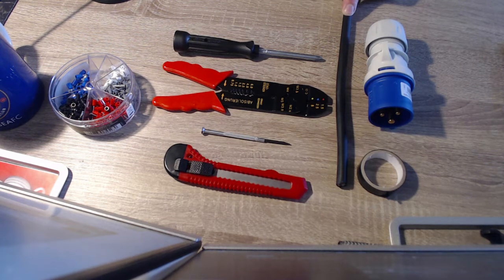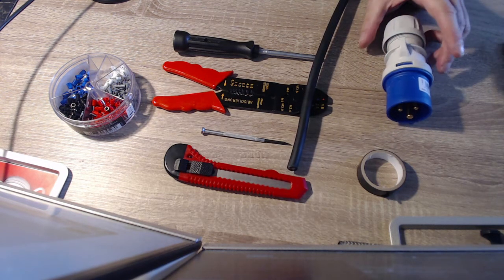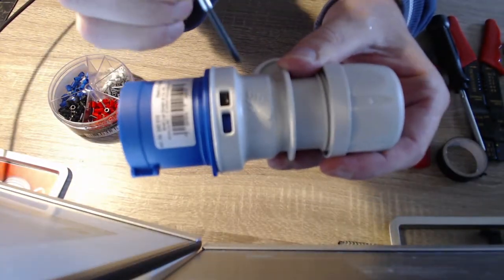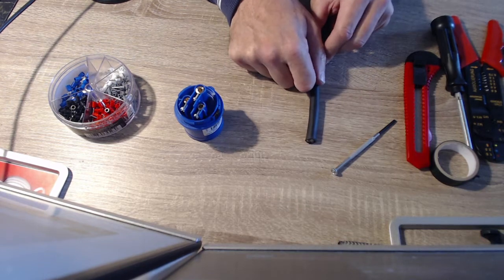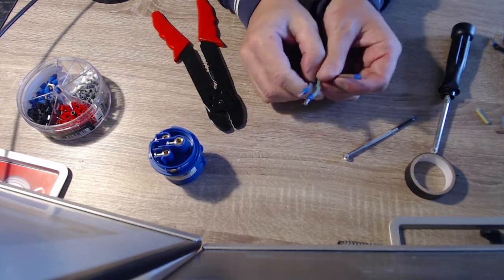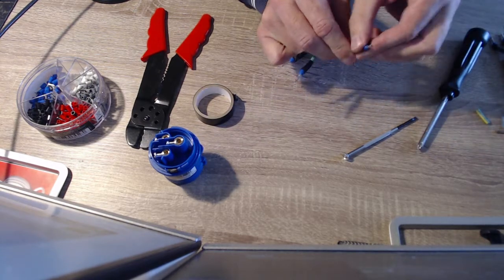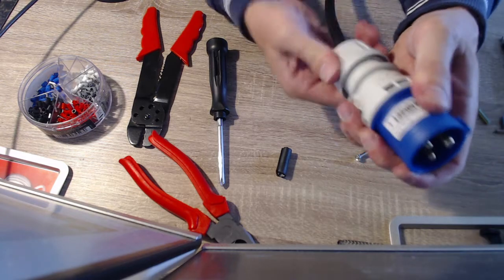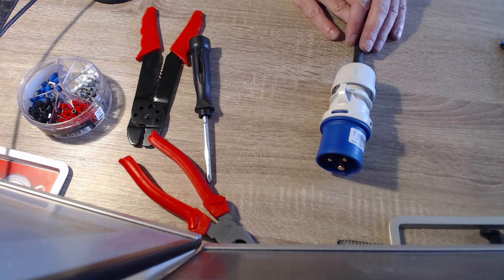I Made My Own 230V Hook Up Cable - VW Transporter 6.1